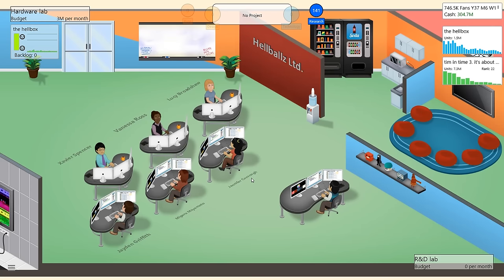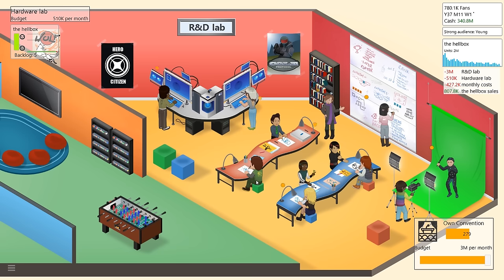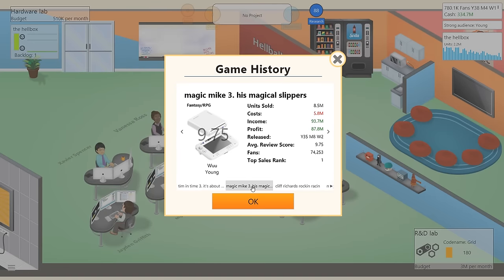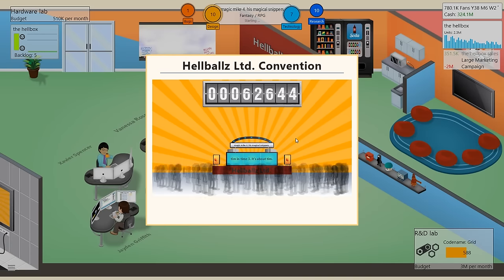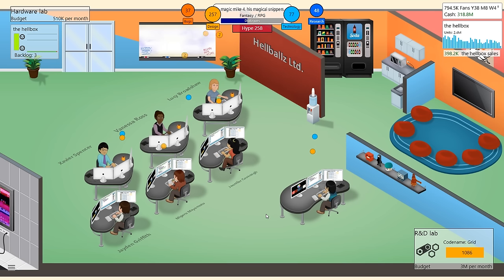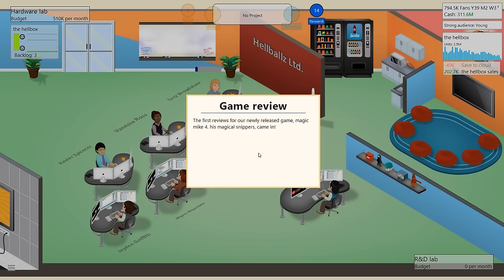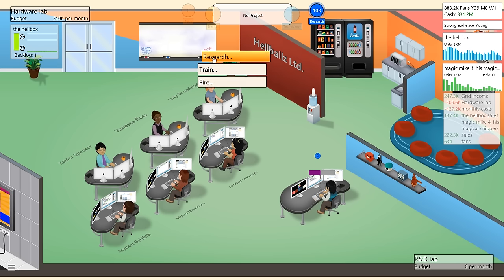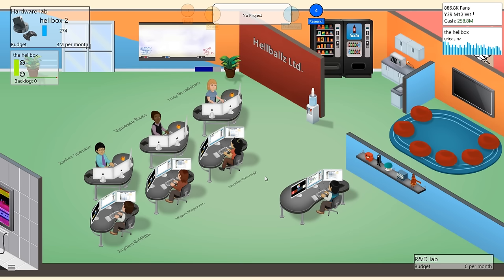Game Dev Tycoon - Magic Mike 4 - PART #19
Game Dev Tycoon returns! Magic Mike gets a pretty bad sequel.